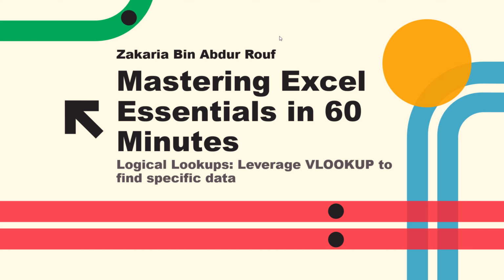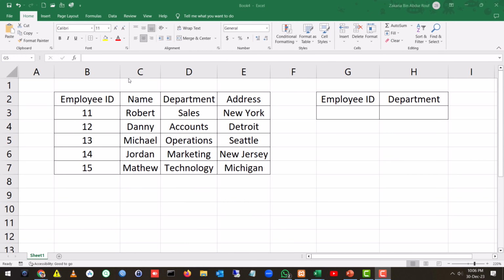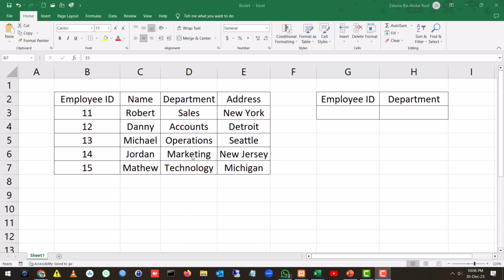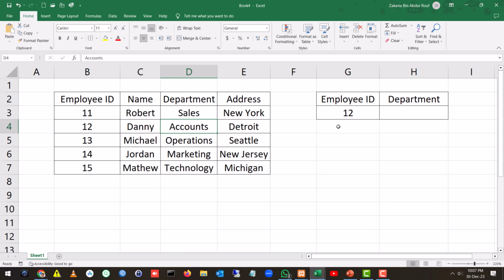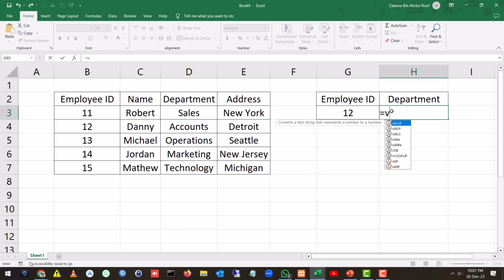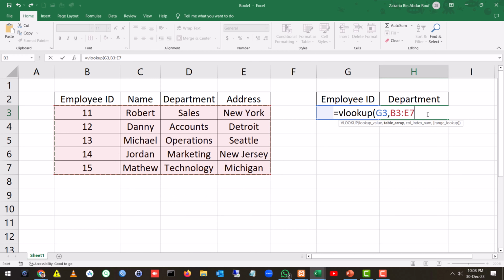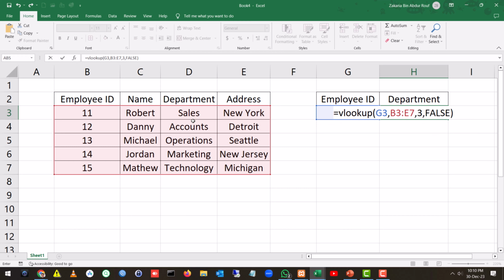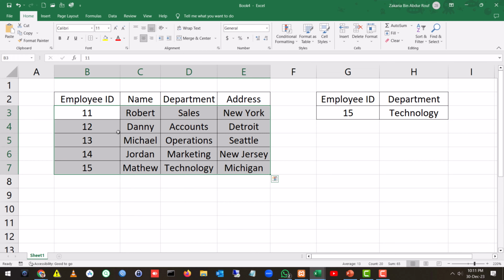06 - Logical Lookups: Leverage VLOOKUP to find specific data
This is a sample course from the mastering excel in 60 minutes. To access the full course click on the below link.